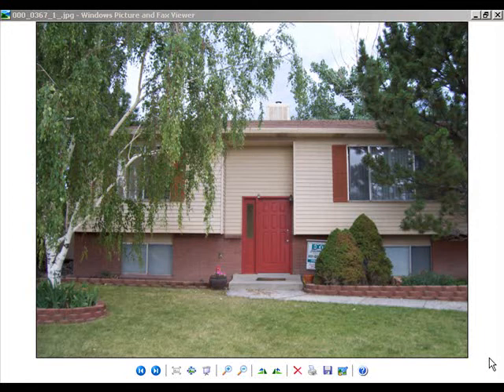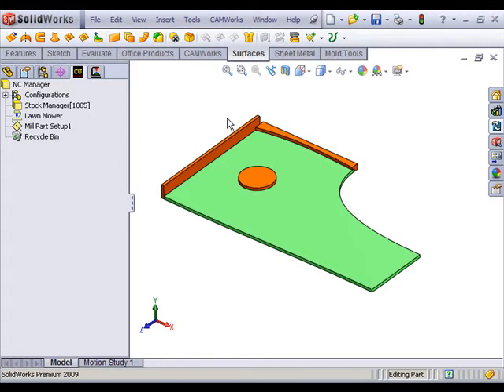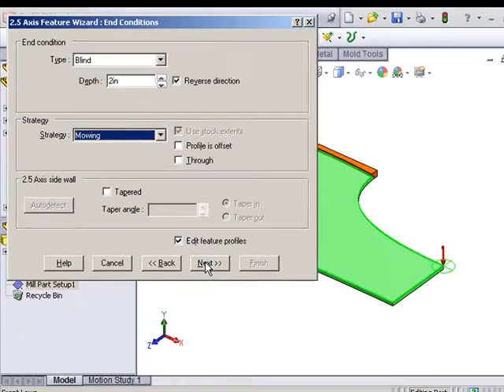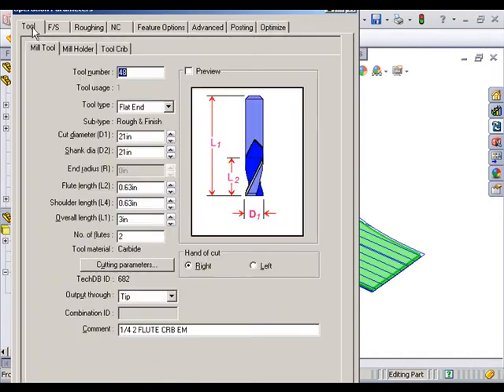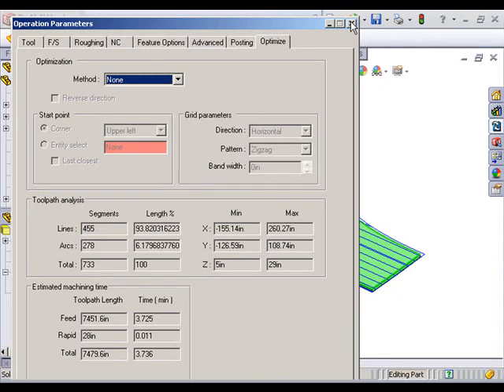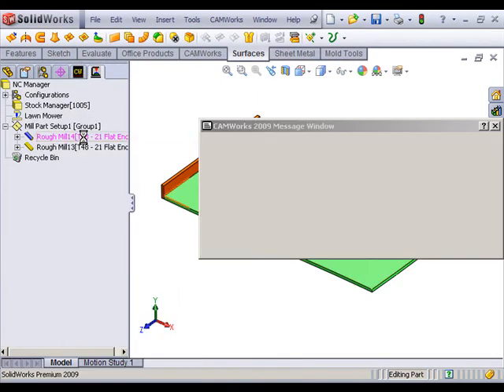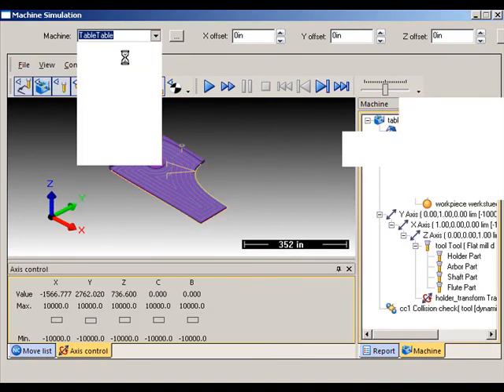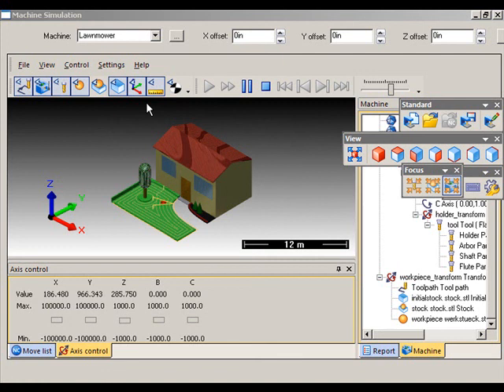Optimizing Lawn Mowing Strategies Using SolidWorks and CAMWorks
You can use SolidWorks and CAMWorks to determine the best way to mow your lawn.